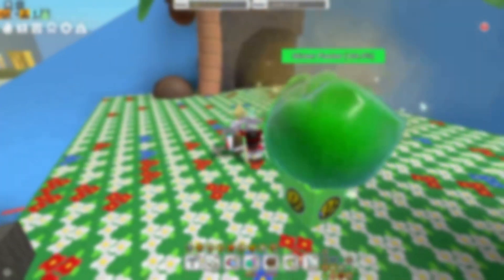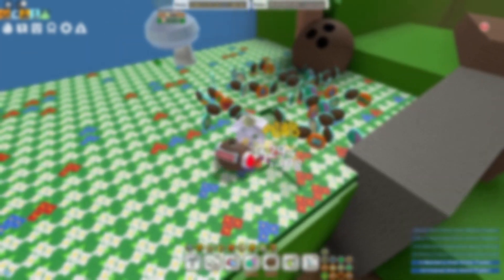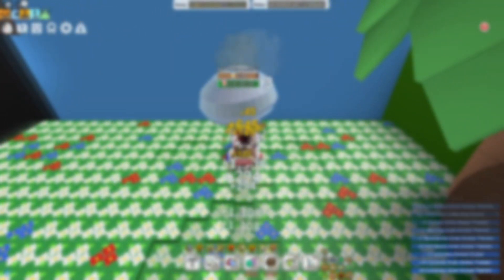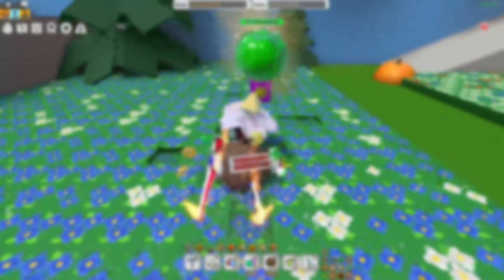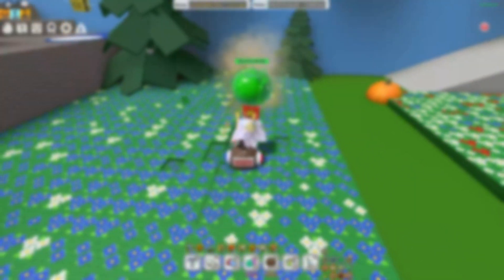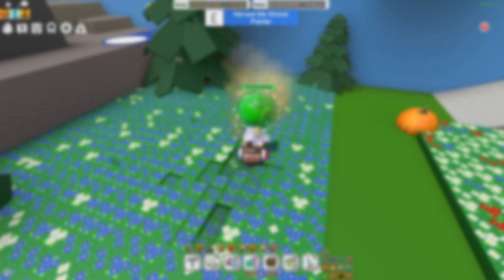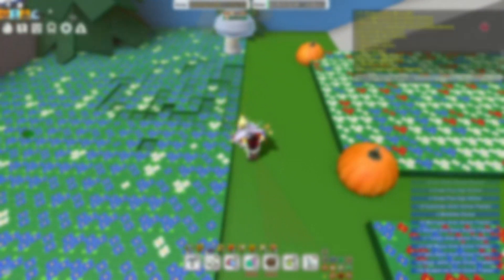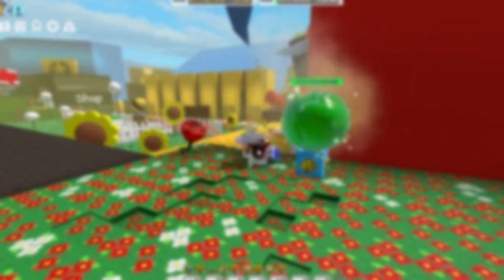New Bee Swarm Event Update Incoming! | Bee Swarm Simulator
There has been rumors about Bee Swarm Simulator Being in the New Roblox Classics event and I'm here to talk what will be in the New Bee Swarm Simulator Update. Enjoy the video!